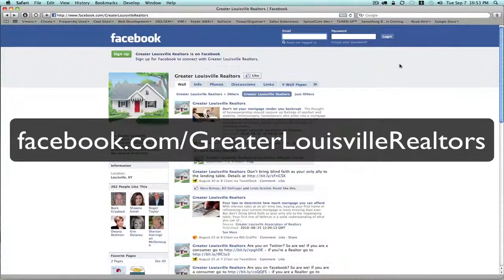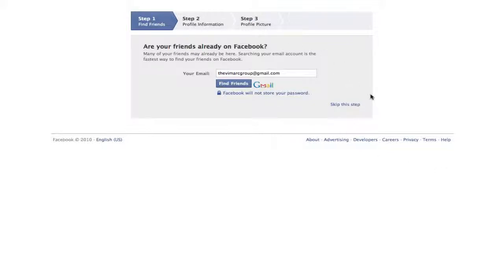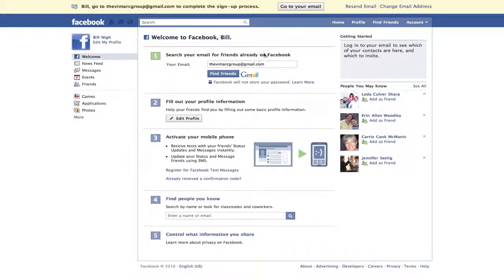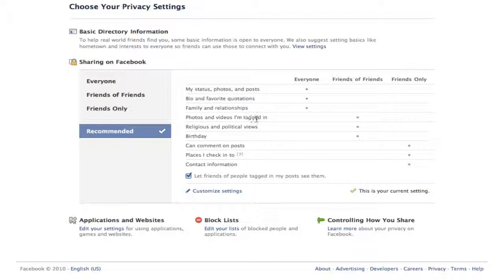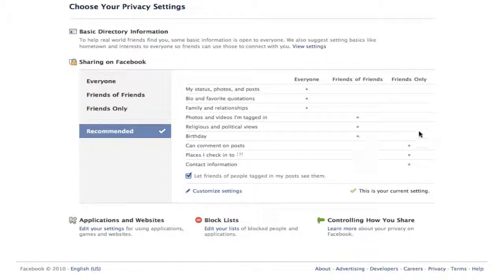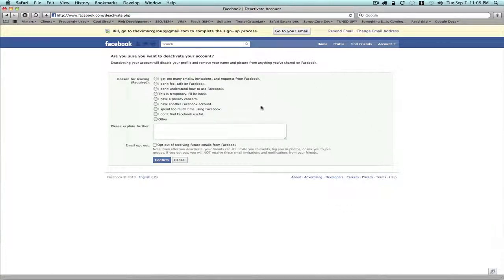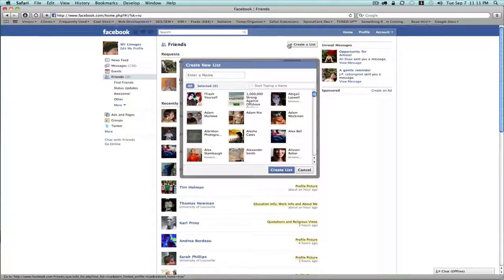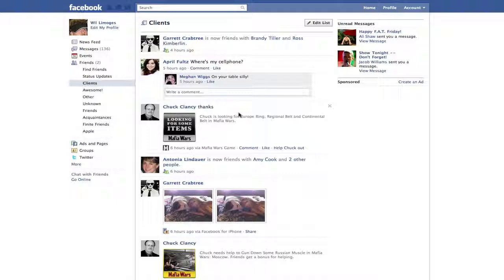GLAR Webinar 2